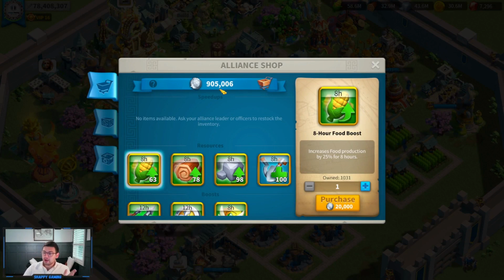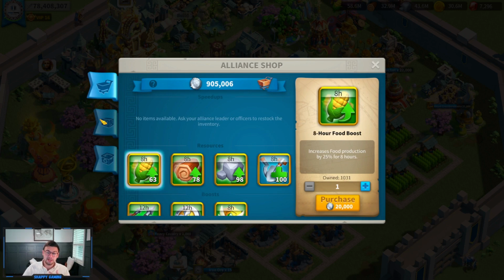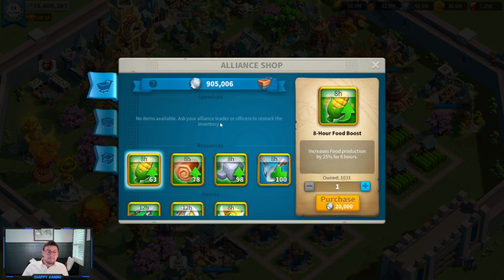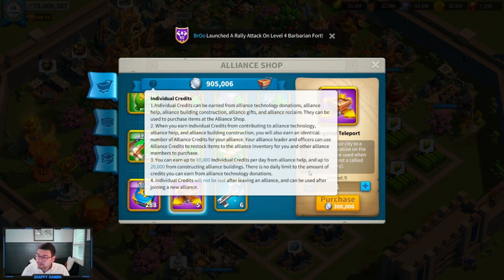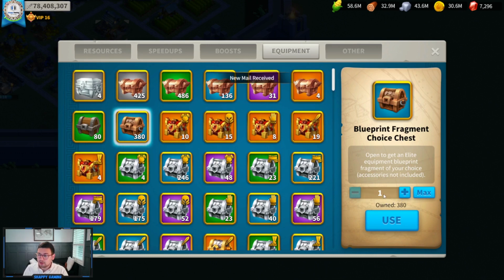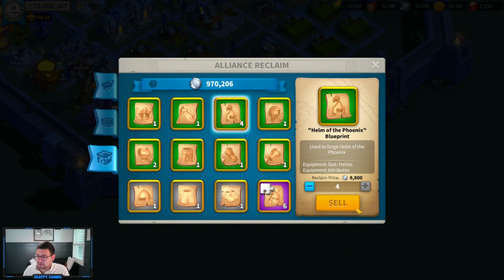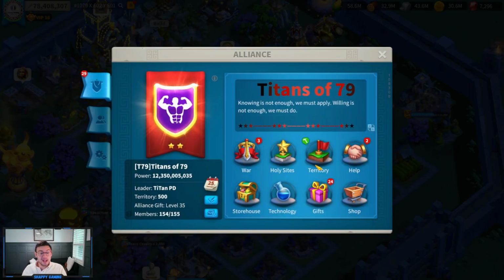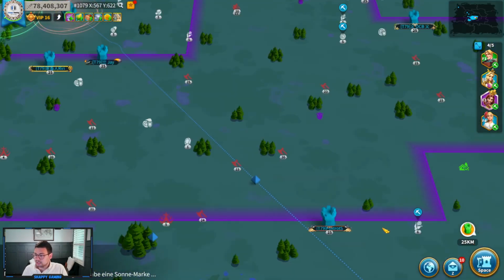Individual Credit Guide - How to Get & Where to Spend | Rise of Kingdoms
Individual Credits are essential for passports, VIP points and more! Wondering why you have all those slow builds? Trying to migrate for cheap? Come learn how!